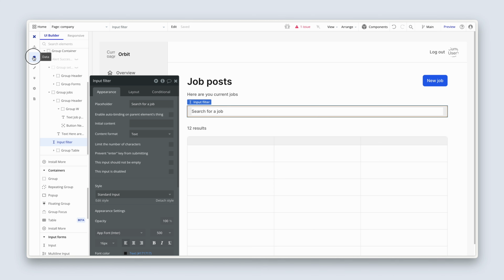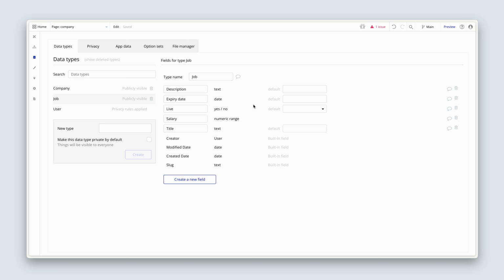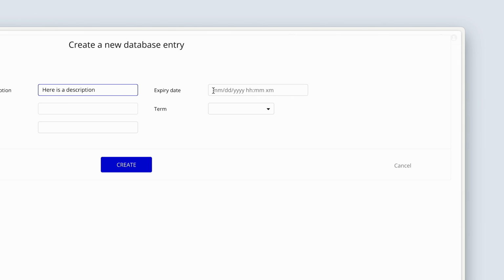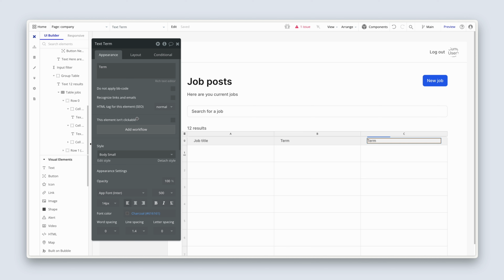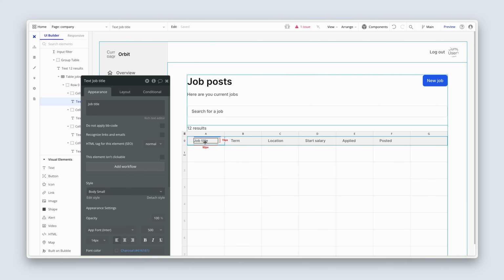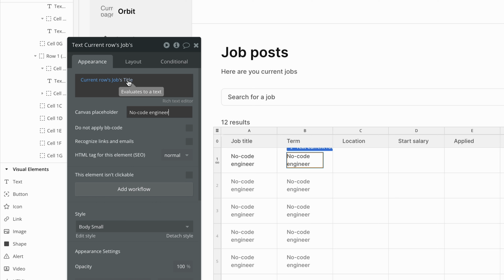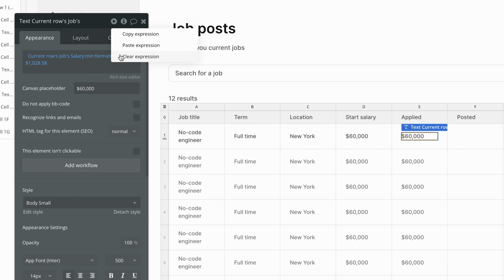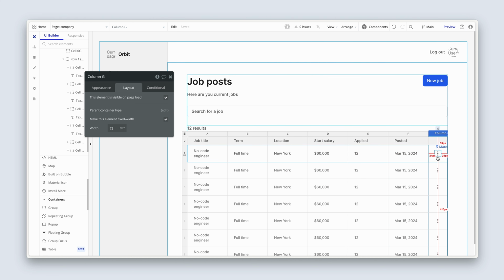Job data type & table: Getting started with Bubble (Lesson 4.3)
Section 4 (Lesson 3/10): In this lesson, I’ll guide you through the process of defining your job data type with unique fields and then show you how to seed your database with dummy data to test and refine your table designs.

You’ll be learning:
• Database seeding: how to manually update the database from the editor.
• Text formatting: how to format date data, convert numbers into currency, and work with number ranges to extract min and max values.